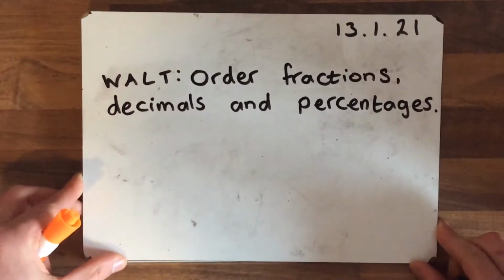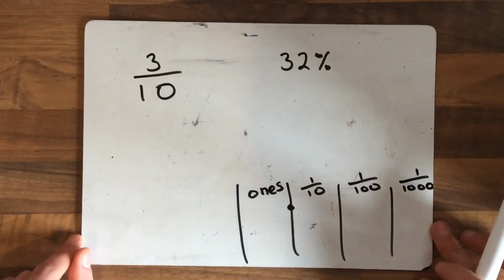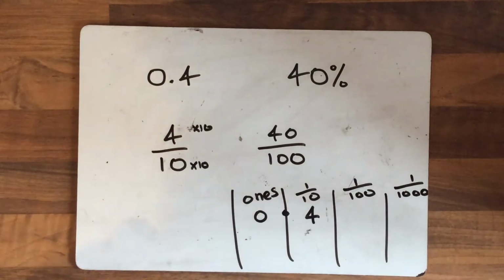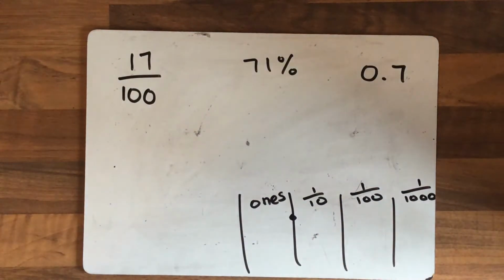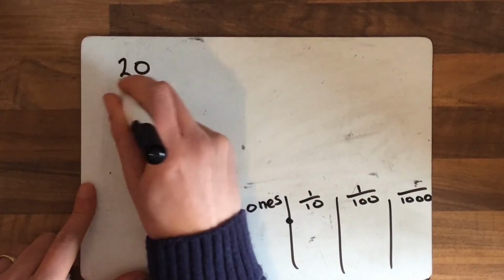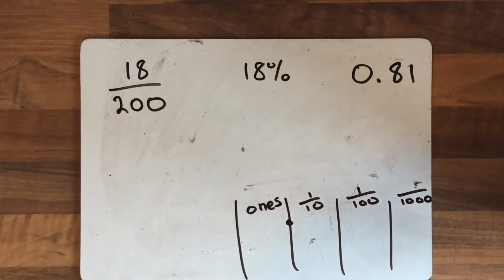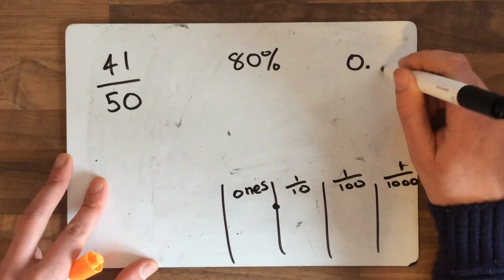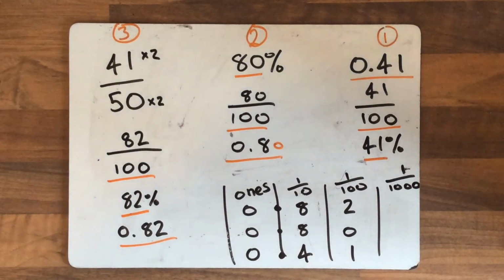13.1.21 Ordering Fractions, Decimals and Percentages